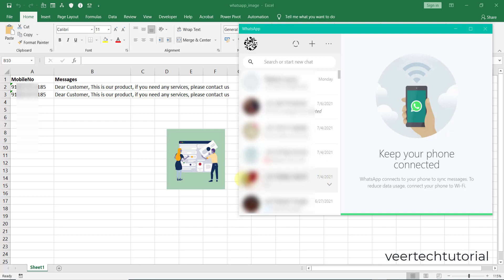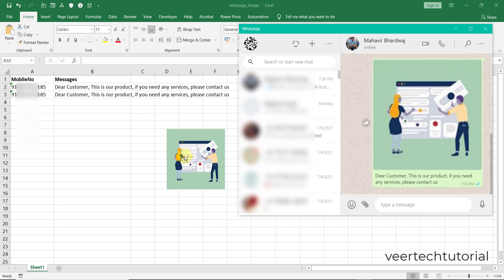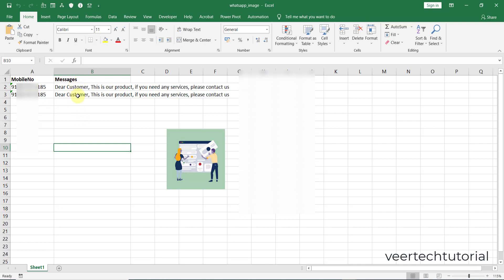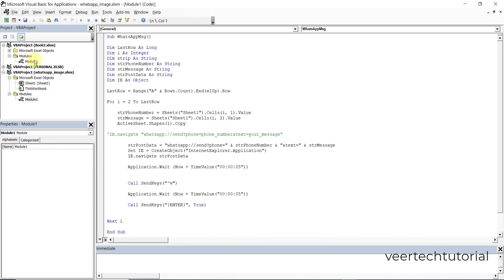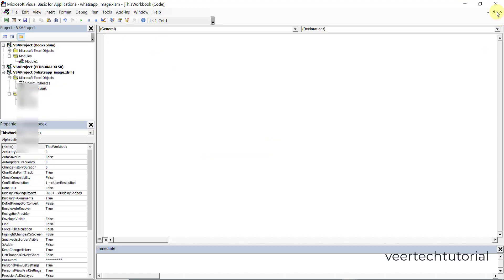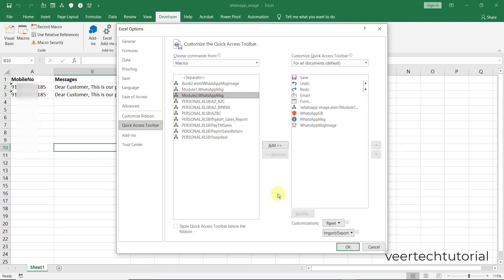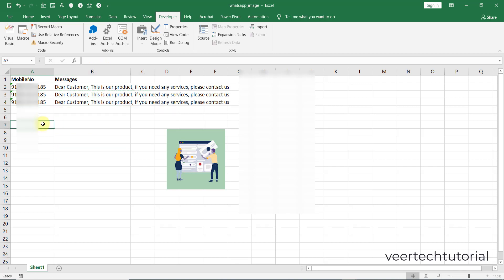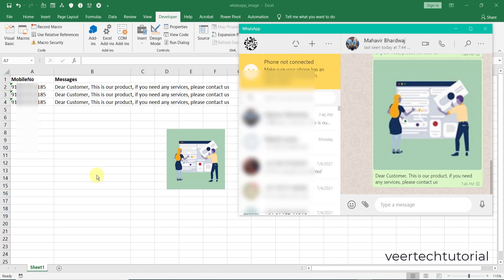WhatsApp BULK Image Text Free Unlimited Messages from Excel VBA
In this video you will learn how to send free unlimited whatsapp text messages in bulk directly from MS Excel. You can send any number of messages online and calls. It is an excel vba applicable which can be used as whatsapp message sender application free of cost. you need to download this text file from below and follow my instructions.

fill this form to get FREE VBA Code 🔸